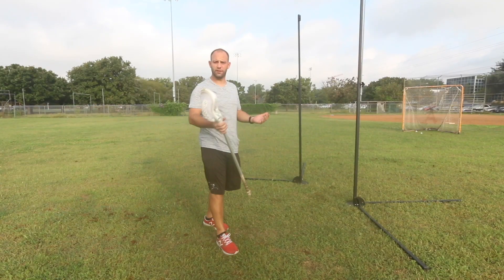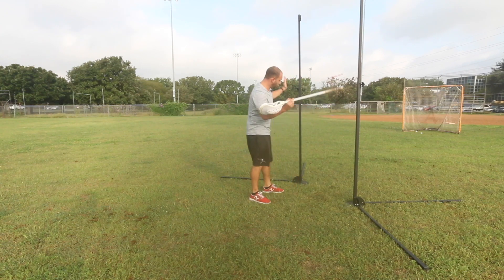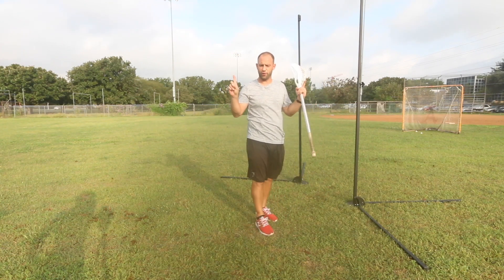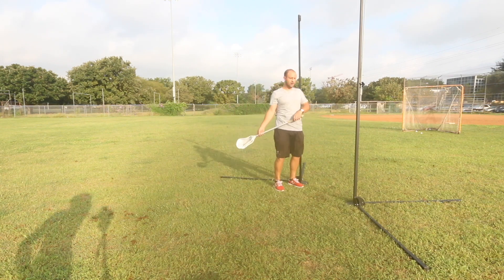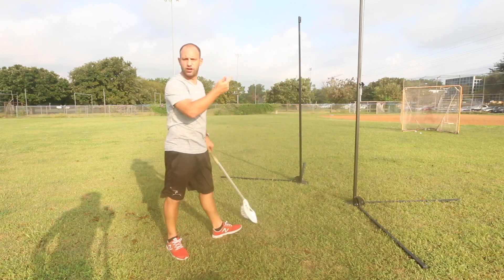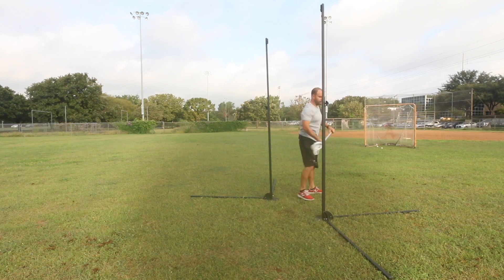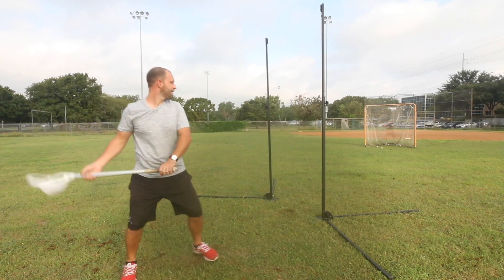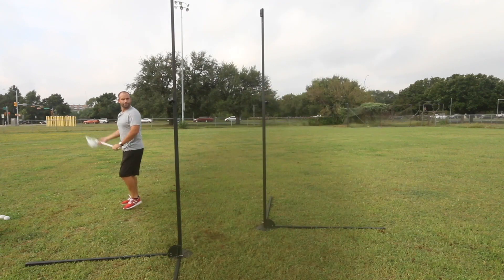Overhand "Tunnel Drill" | SKILLS N' DRILLS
In this video of Skills N' Drills we one of our new favorite drills - the overhand "tunnel". You'll see why we call it the tunnel after watching.